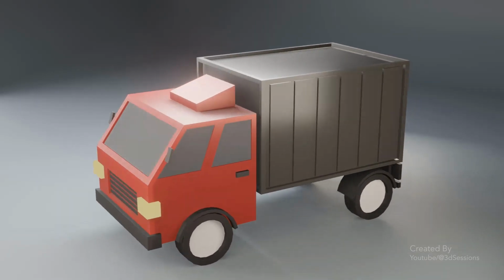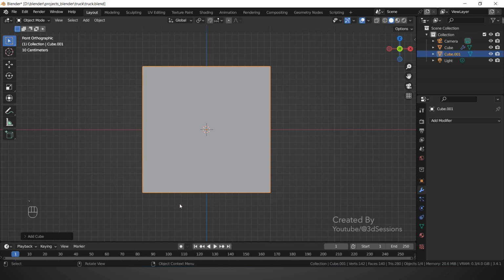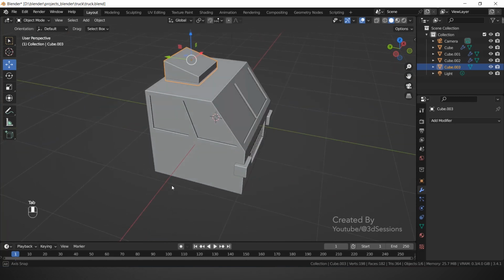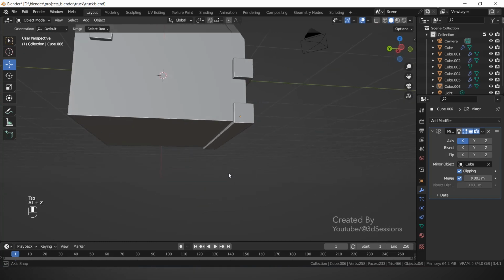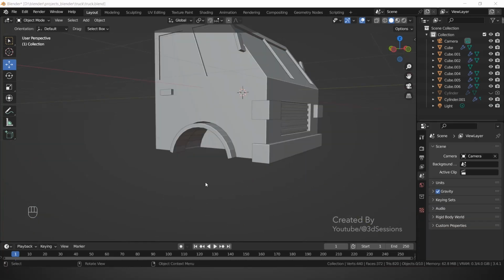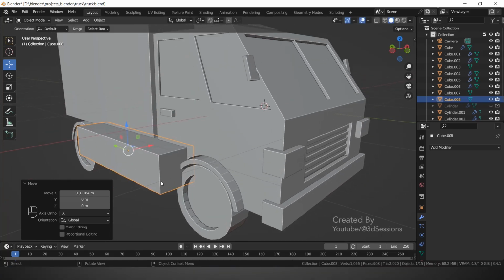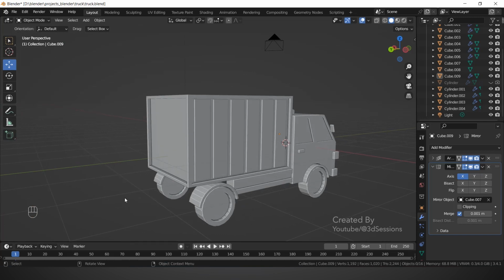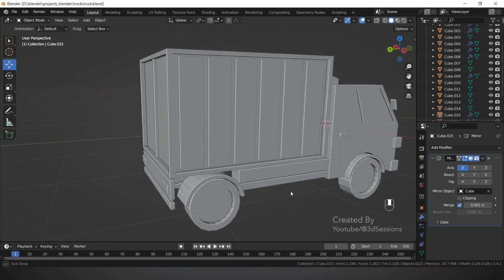Easy Low poly Truck - Blender 3D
In this video, we are creating a low poly truck using Blender 3D with simple and easy steps.

We will keep uploading more 3D modeling and texturing videos using  Blender.